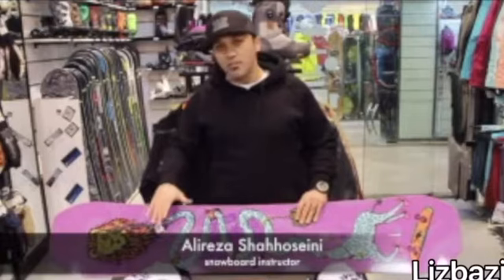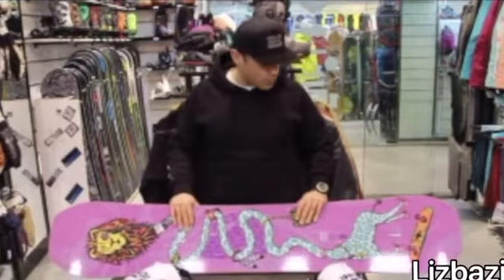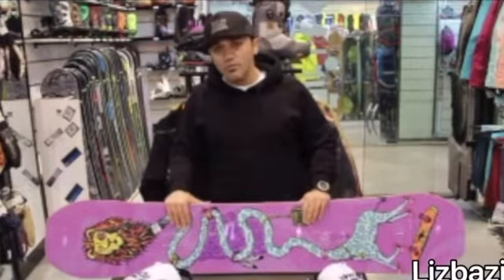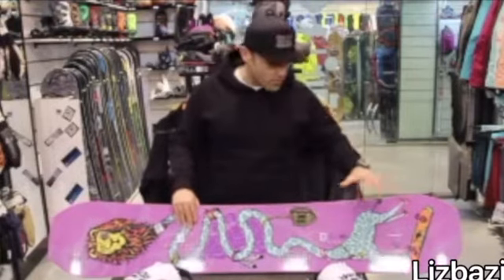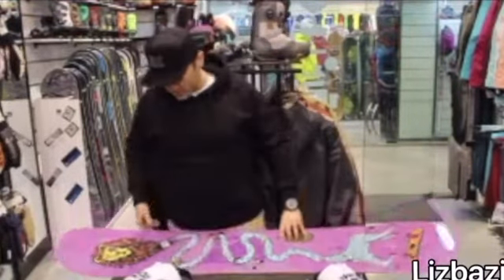How to adjust snowboard bindings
For the angle of the bindings on snowboard usually for beginners its better to adjust the front foot with an angle of +10 to + 15 degrees and the rear foot which in our last video said is the stronger leg, with an angle of 0 to -5. For those who practice freestyle this angle is a little bit different. Usually the front foot is adjusted between +10 to +15 degrees and the back foot is between 0 to -15 degrees. For those who likes freeride and wants to get more pace, both bindings are adjusted with positive angle. After adjusting the bindings one of the most important things to consider is that the binding highbacks should be parallel to the arm of the snowboard.